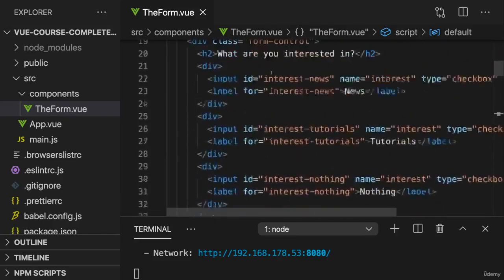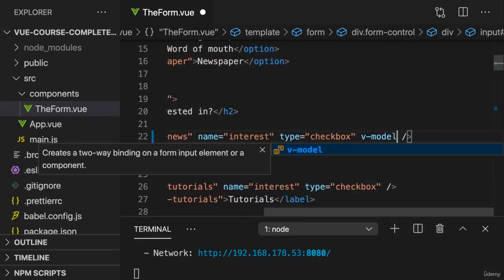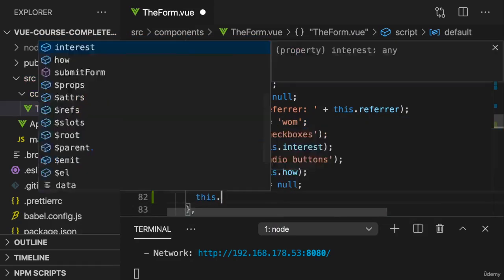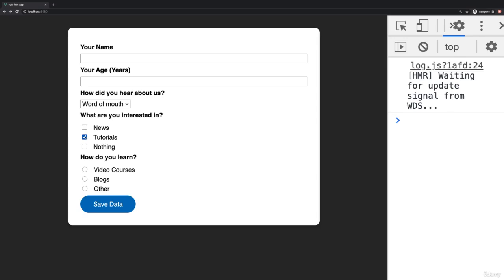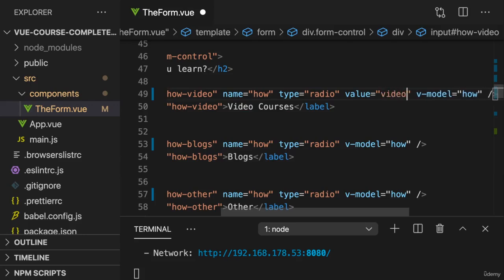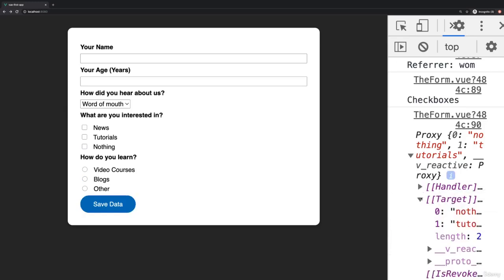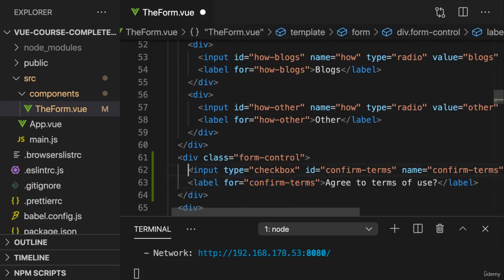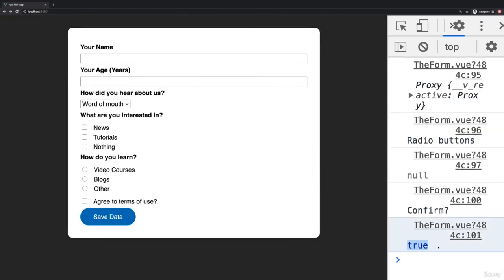126 Using V Model With Checkboxes & Radiobuttons